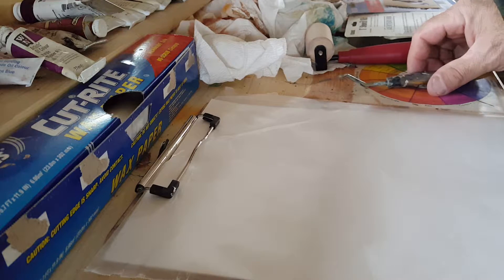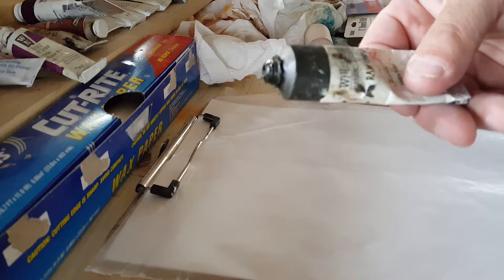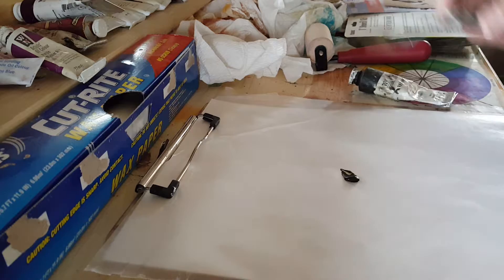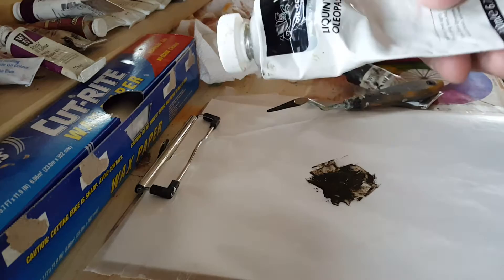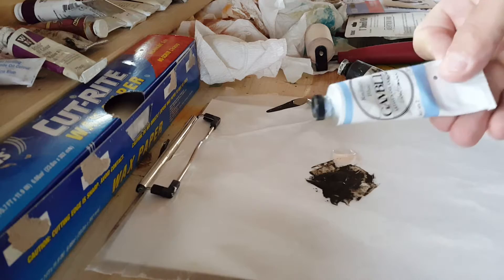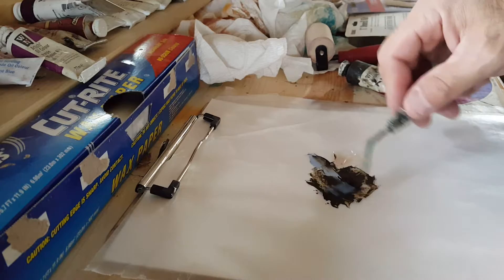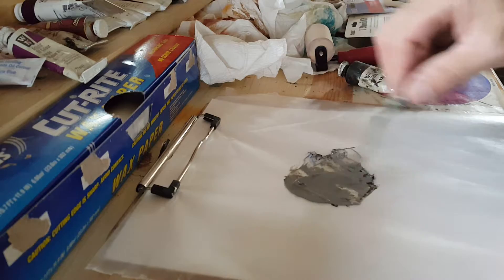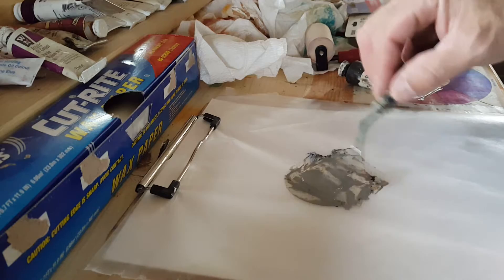Ken Berman Art - How to mix oil paints so they dry faster - Part 1 - Add Raw Umber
Want to know how to get your oil paintings to dry faster?